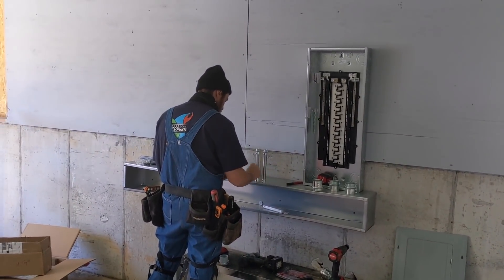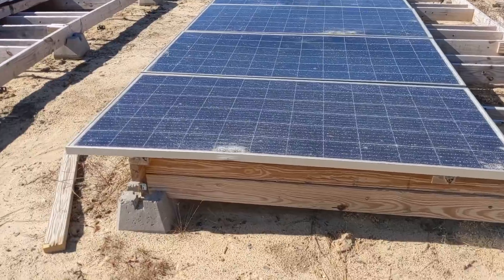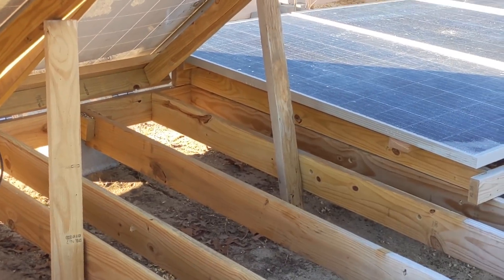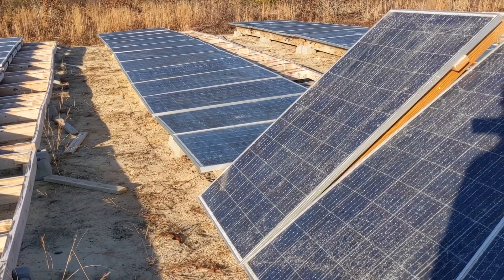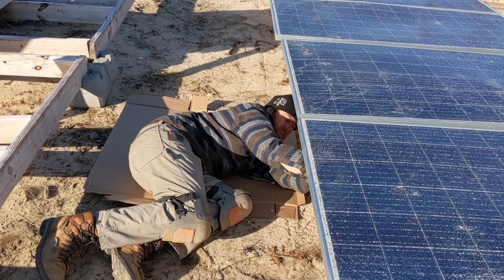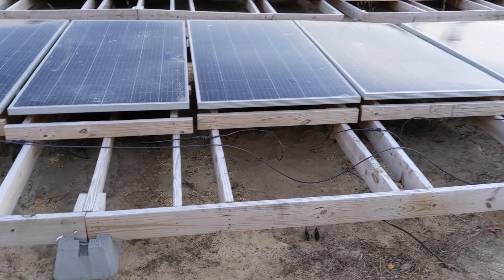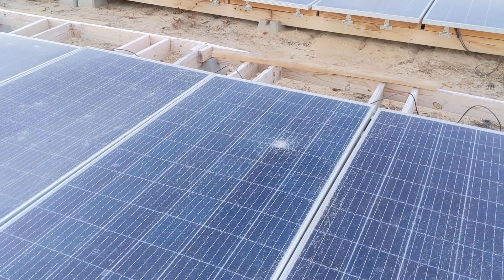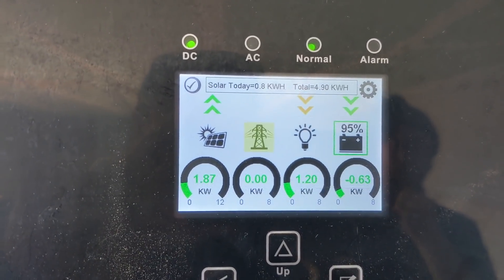Doomsday Solar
A customer came to use with broken panels. Will they work?